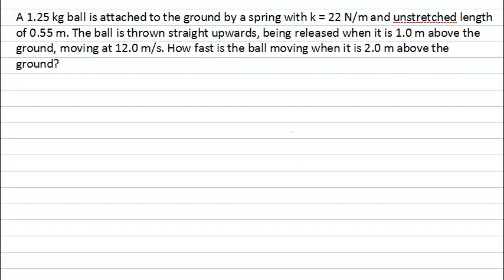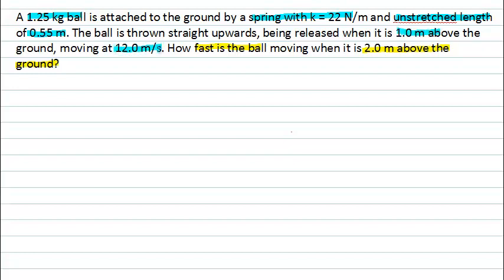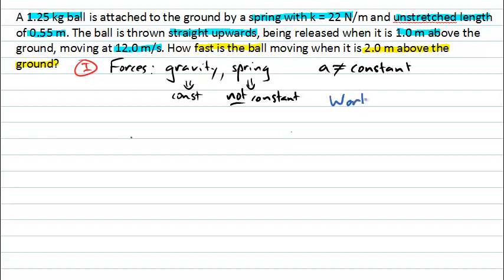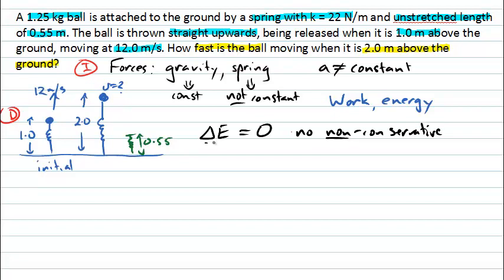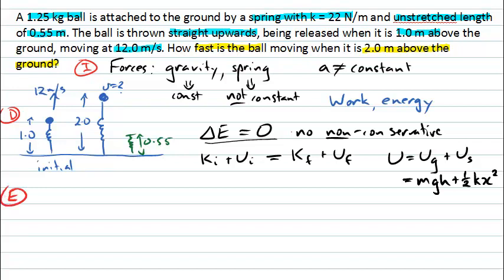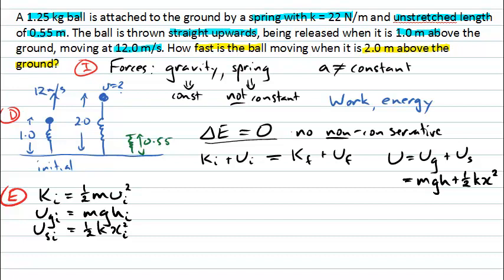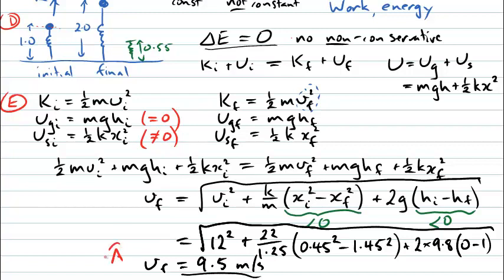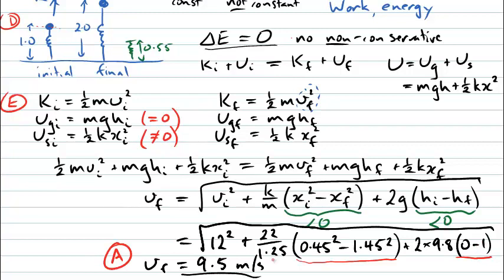Tossing a ball attached to a spring (PhysCasts)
This PhysCast will analyse a motion problem using conservation of energy. A 1.25 kg ball is attached to the ground by a spring with k = 22 N/m and upstretched length of 0.55 m. The ball is thrown straight upwards, being released when it is 1.0 m above the ground, moving at 12.0 m/s. How fast is the ball moving when it is 2.0 m above the ground?